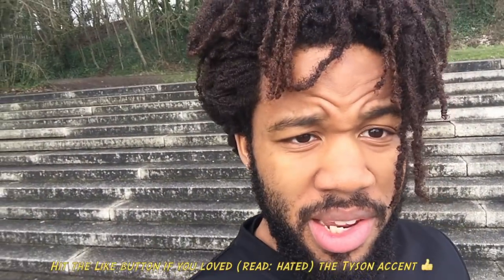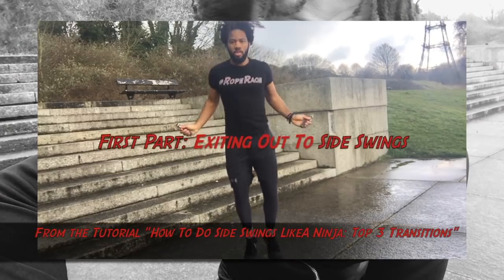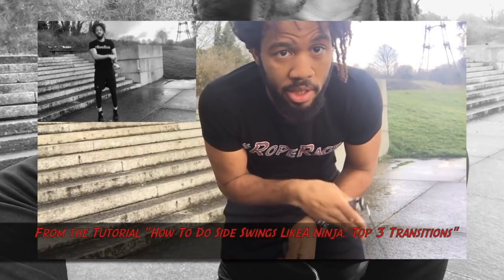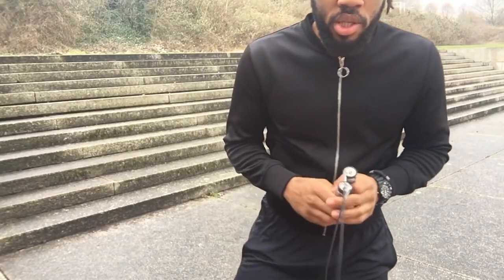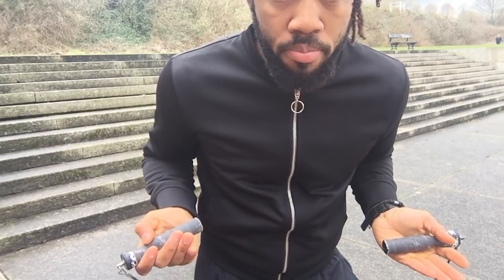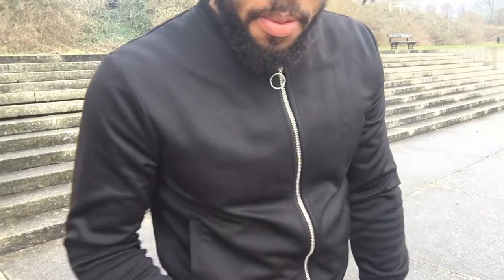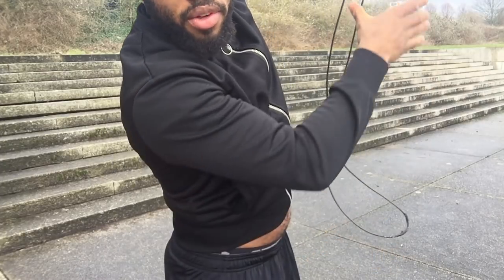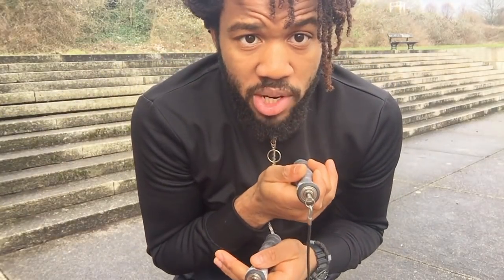HOW TO JUMP ROPE LIKE MIKE TYSON: Squat Jump Skipping Tutorial (FULL BREAKDOWN)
Here's a full breakdown tutorial on how to jump rope like Mike Tyson and do his famous squat jump skipping move.

There are various elements of this technique; if we were to compare rope training to weightlifting, this would be called a compound movement!

This video shows a full step-by-step to have you skipping like Mike in no time.